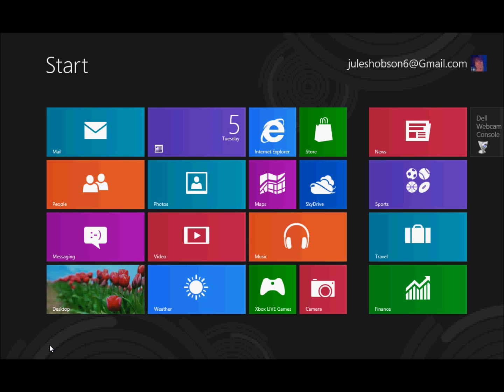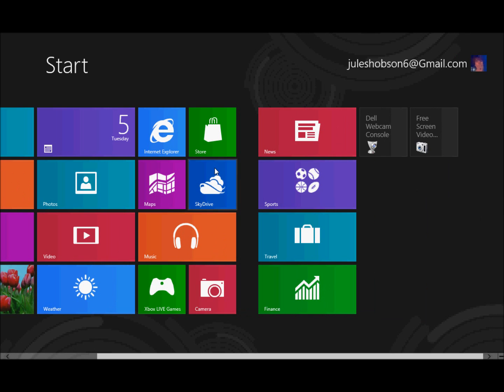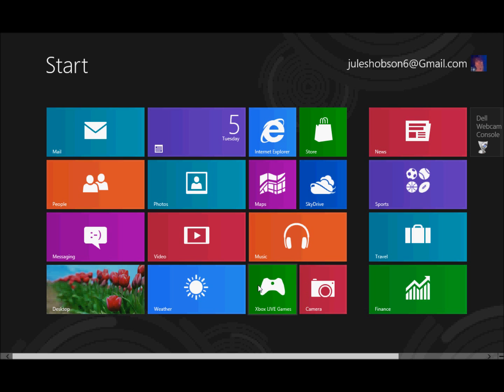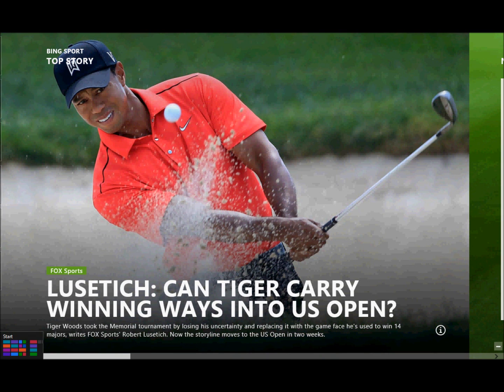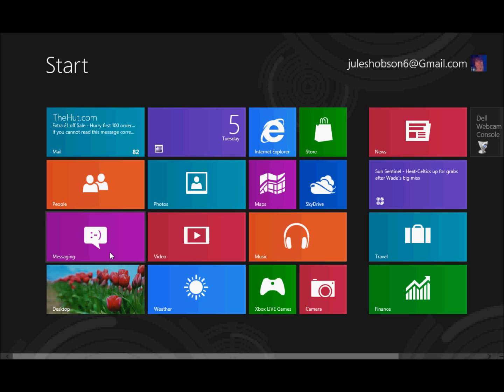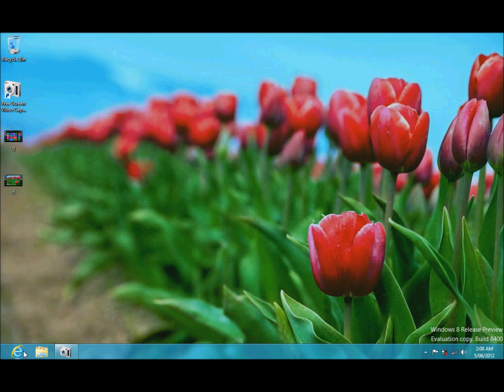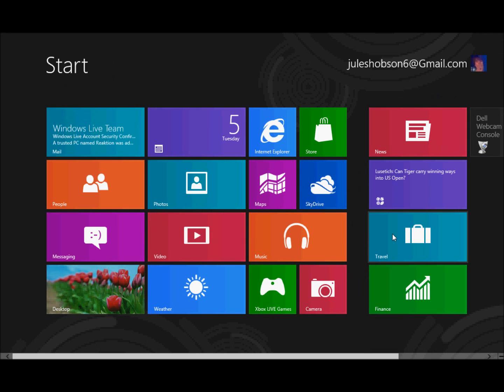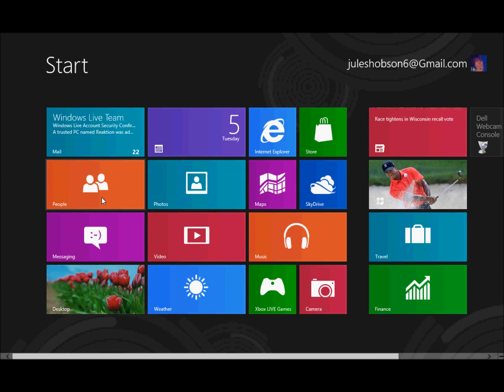Windows 8 Release Preview - Tested and Reviewed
Here's the latest Windows 8 Beta. The last before the official version is released.
Cheers